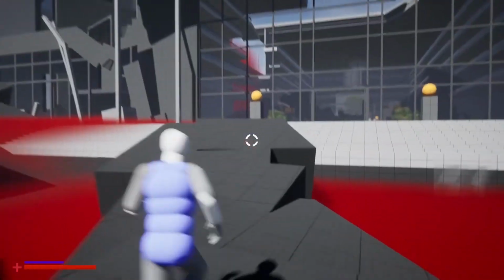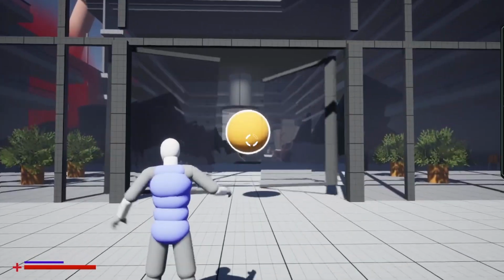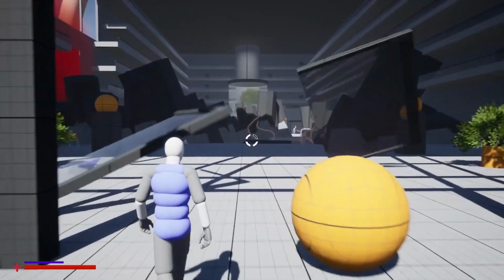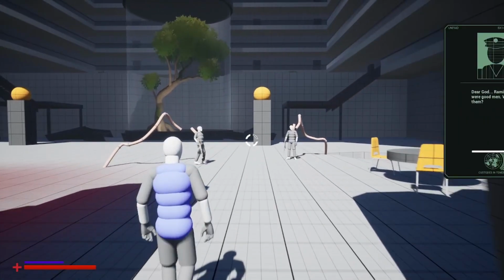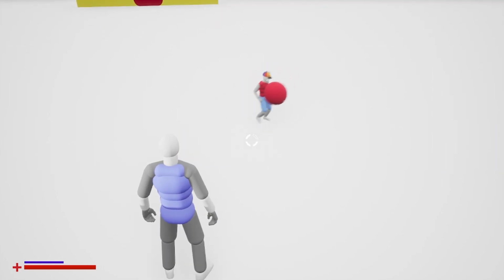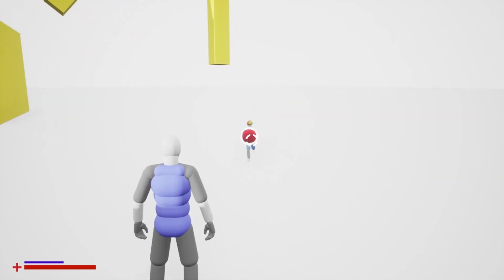The Ivy Falls Incident Walkthrough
This level aims to deliver fun gameplay and a story in one compact package. I've used a template based on Control that I've worked on for some time to put players in the role of a psychic agent entering a shadowy underground lab to defeat the creature trapped there while coming to terms with its dark past.